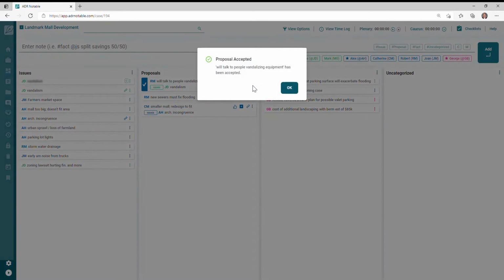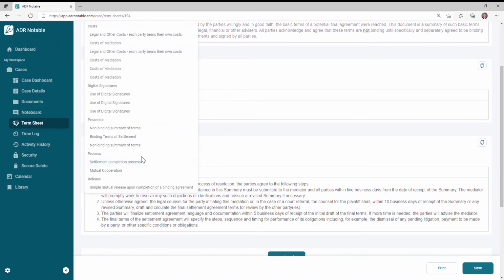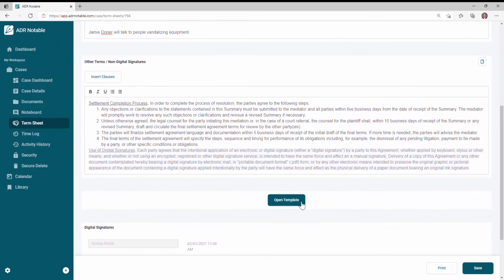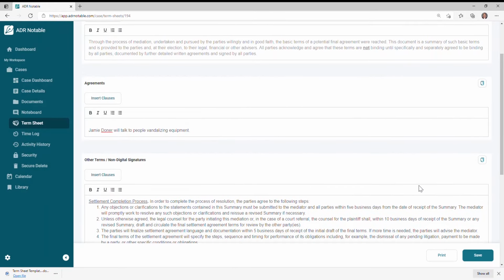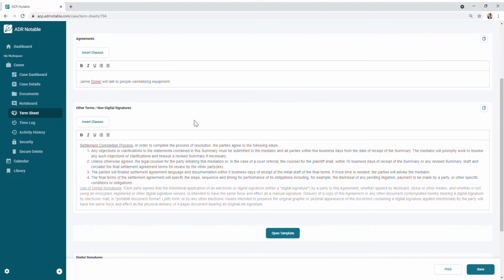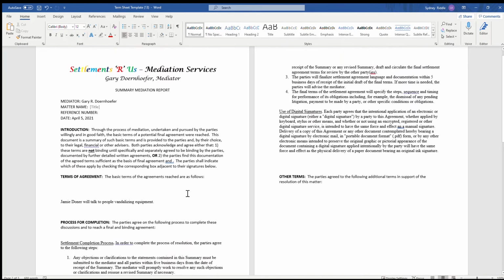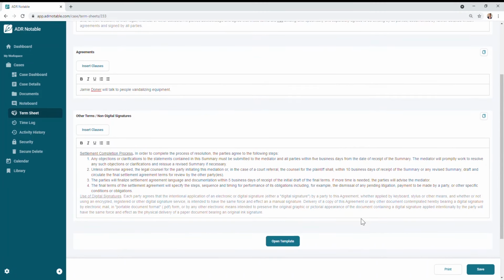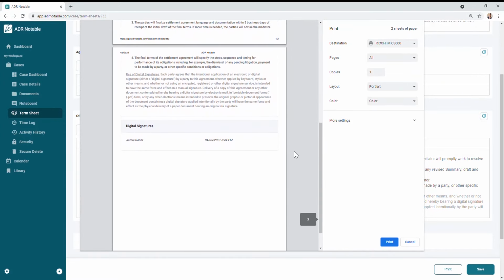ADR Notable Feature Highlight: The Term Sheet Editor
How to use the ADR Notable Term Sheet Editor to complete your term sheet in just a few clicks. Gone are the days of mediators spending precious time filling out a term sheet - with ADR Notable, you can increase your mediation practice's efficiency and spend your time focusing on what matters: the client.